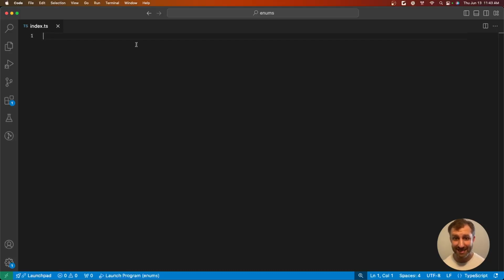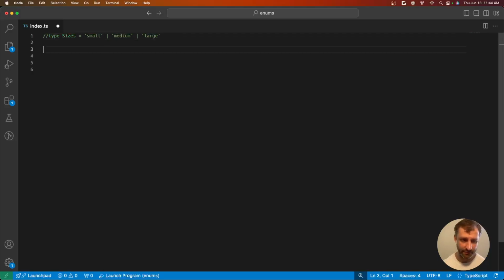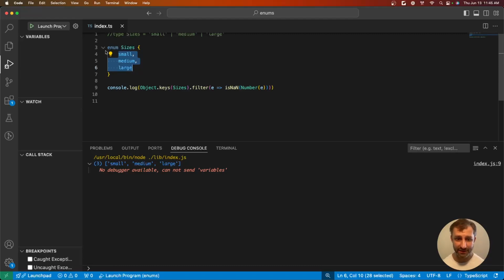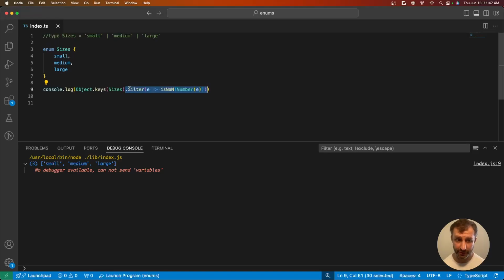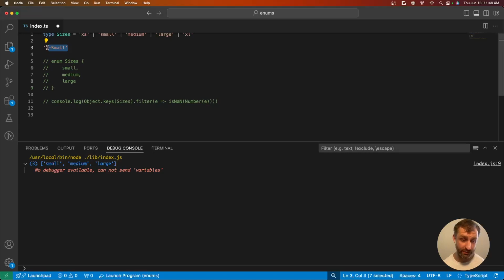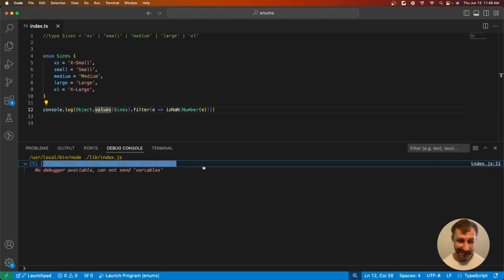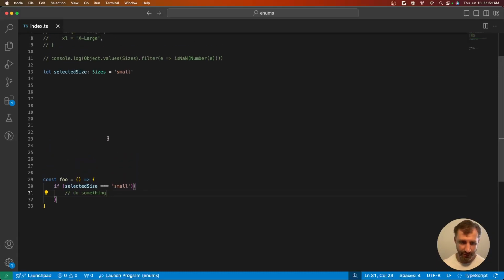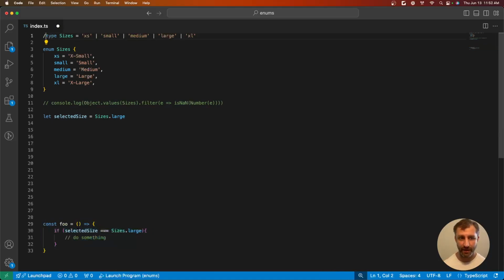3 Reasons Why You Should Be Using Enums in Typescript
Enums are great, but very under used. You should use them. Here are three reasons why.